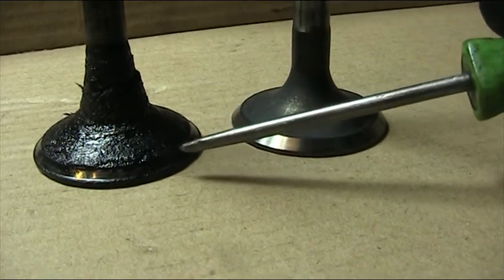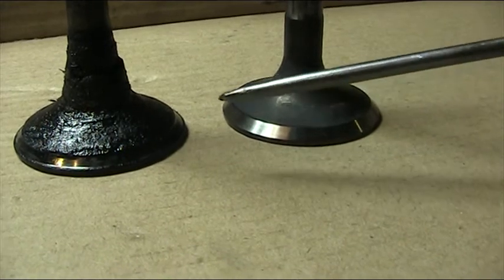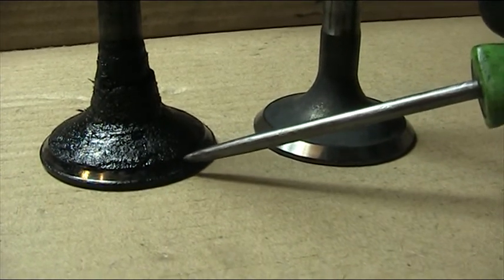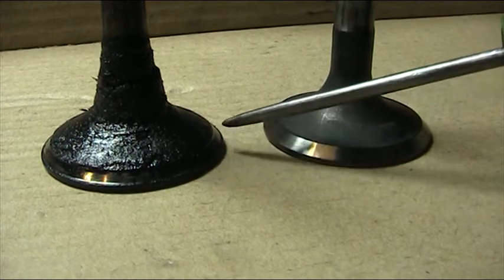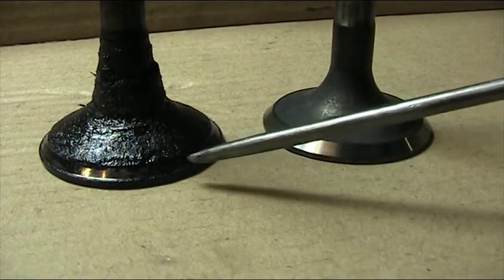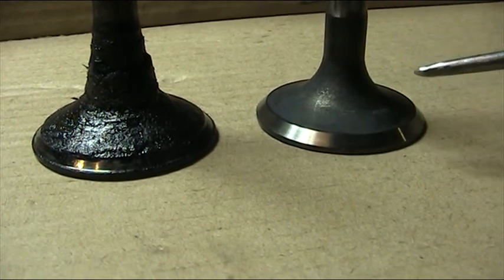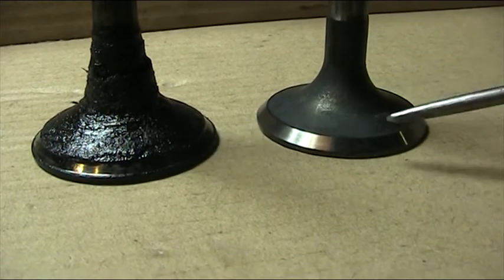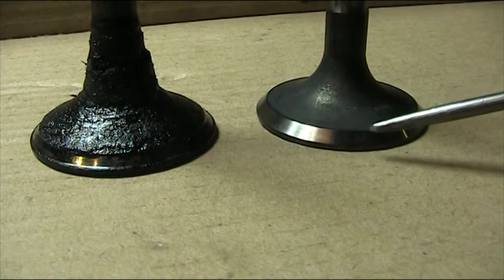valve lapping ?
if you over lap valves this is what can happen